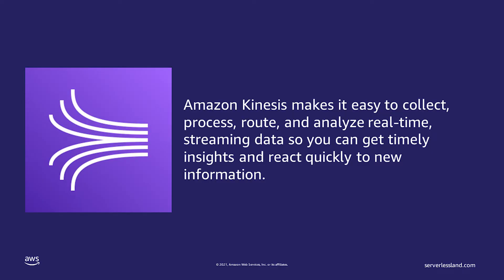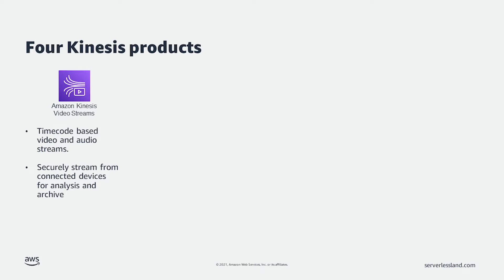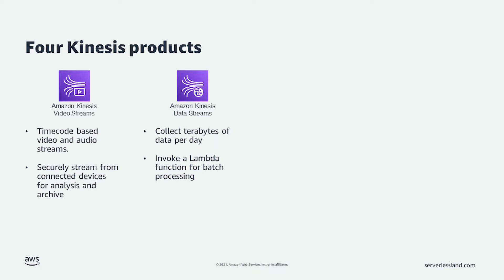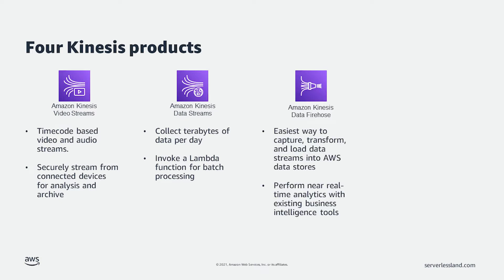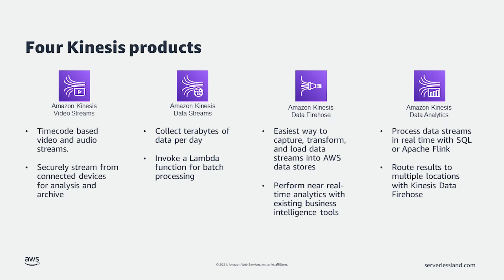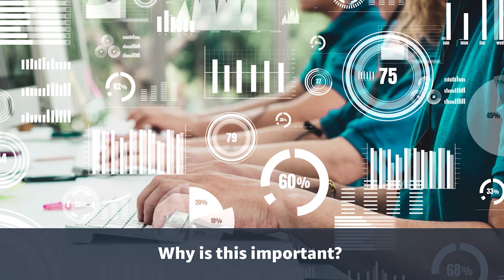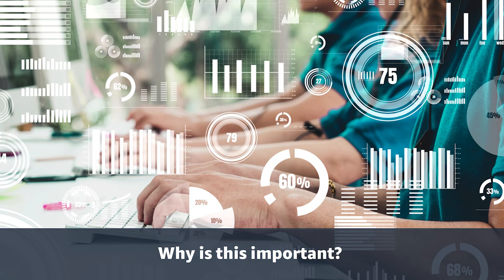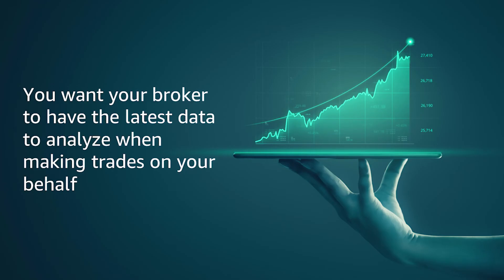Serverless 101: Amazon Kinesis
This video gives a high-level overview of Amazon Kinesis. Amazon Kinesis makes it easy to collect, process, and analyze video and data streams in real time.